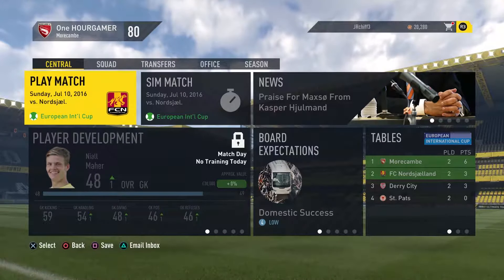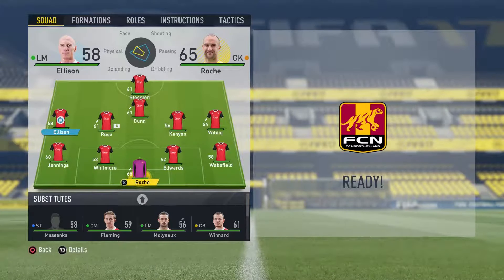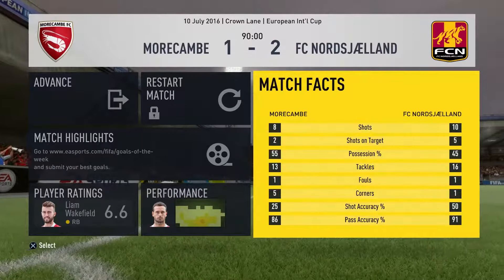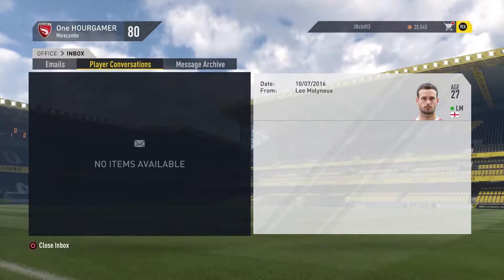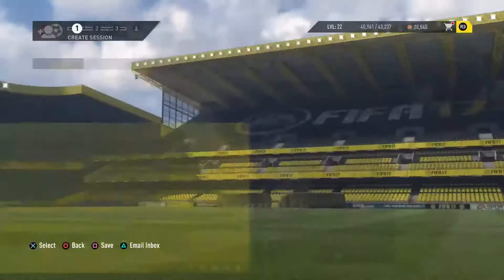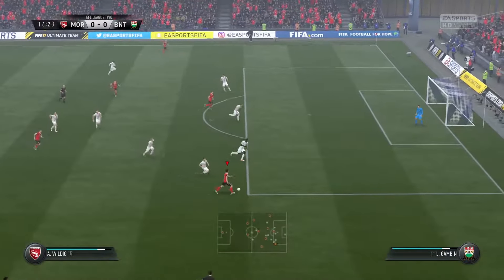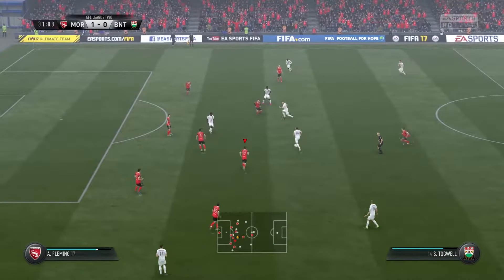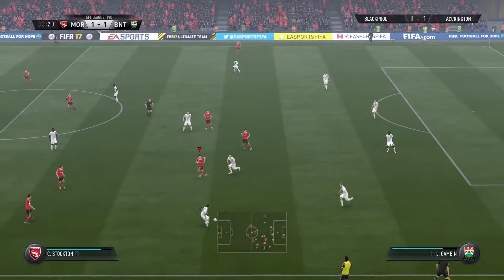FIFA 17 Career Mode: Morecambe FC #2 - Euro Cup & First Game of Championship (FIFA 17 Gameplay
Commentary is back up and running as we embark on our challenge to win the Euro International Cup & compete in our first game in the Championship (League Two)

Morecambe FC - Go Shrimps!